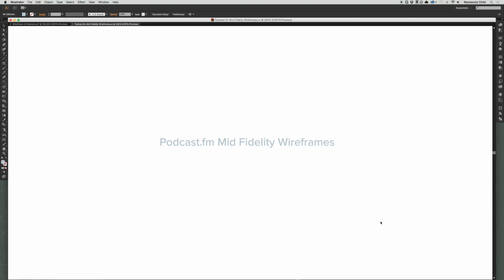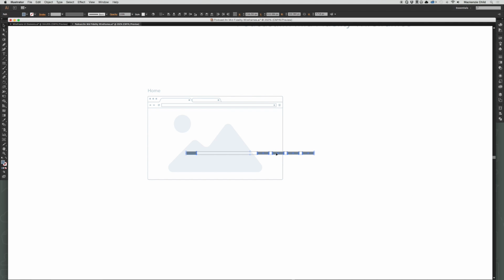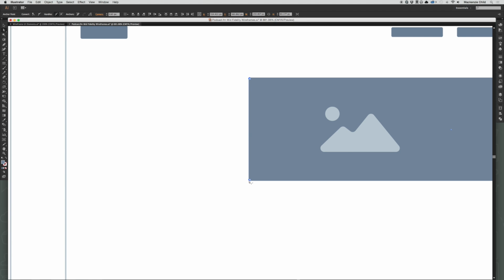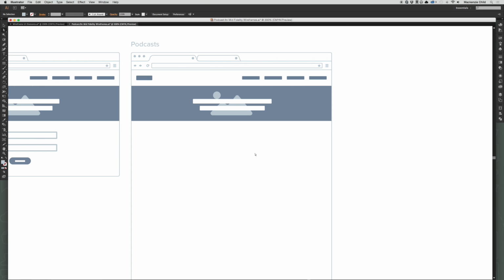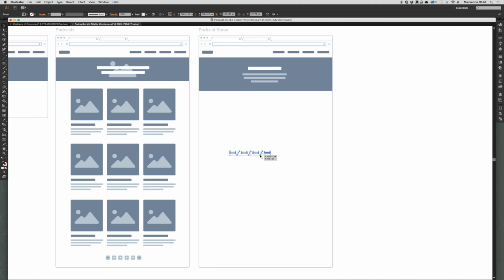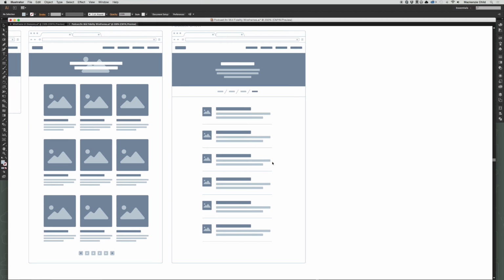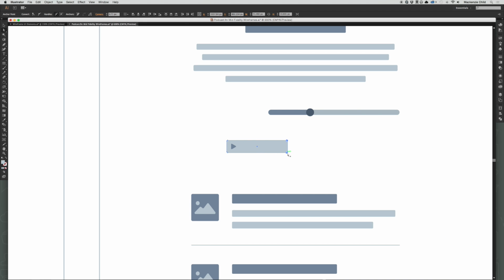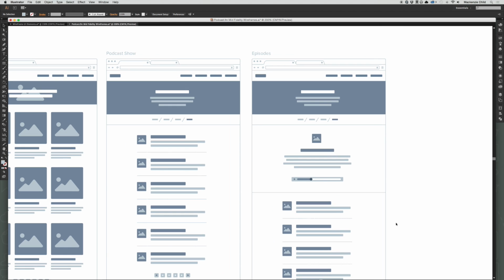Mid Fidelity Wireframes - How to build a podcast network with Rails 4